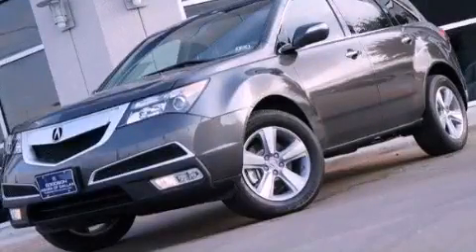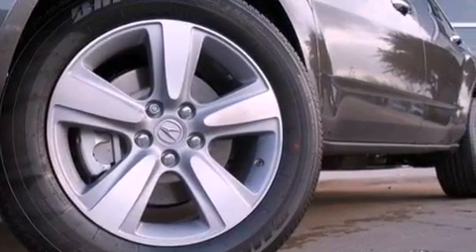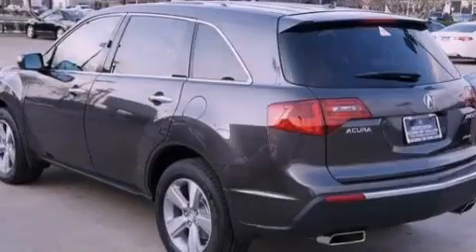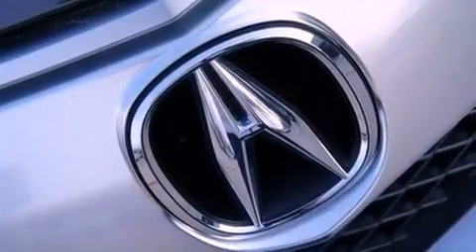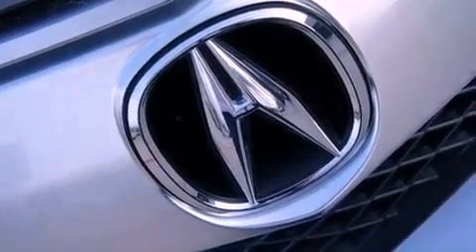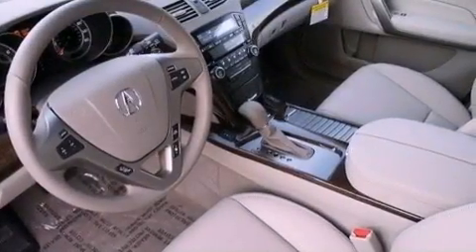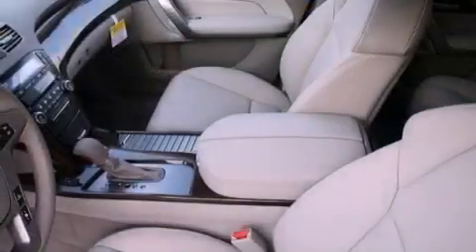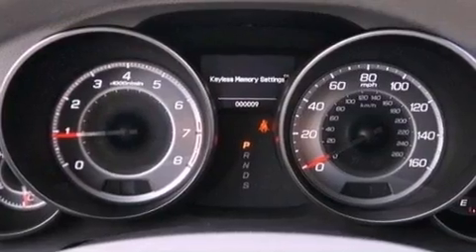2012 Acura MDX Irving TX 75062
Year : 2012
 Make : Acura
 Model : MDX
 Engine : 3.7L PGM-FI MPI SOHC 24-valve VTEC V6 engine
 Trans . : Automatic
 Exterior : Gray
 Miles : 10
 Interior : Other

 2012 Acura MDX Irving TX